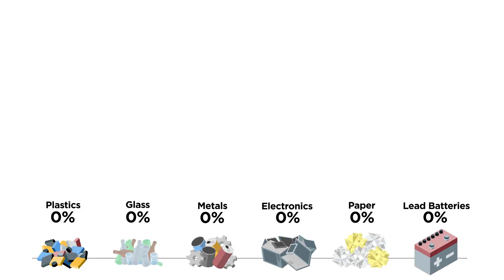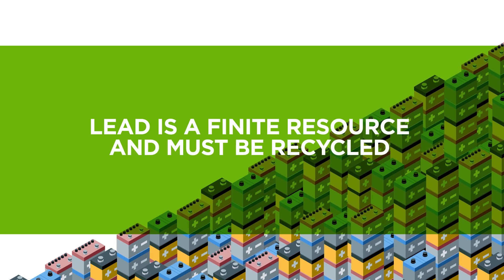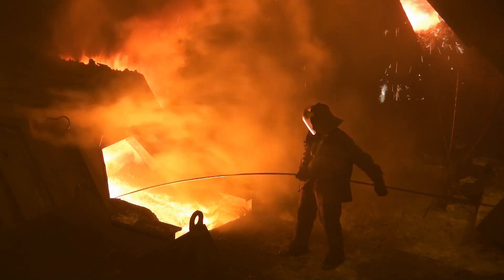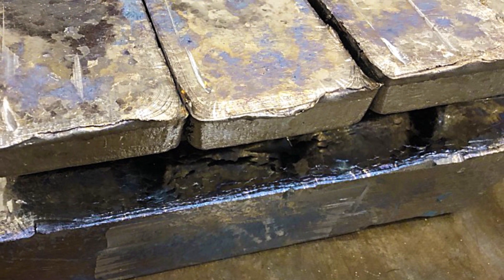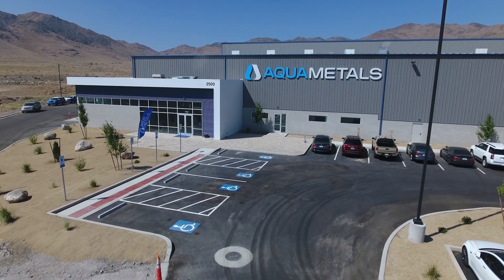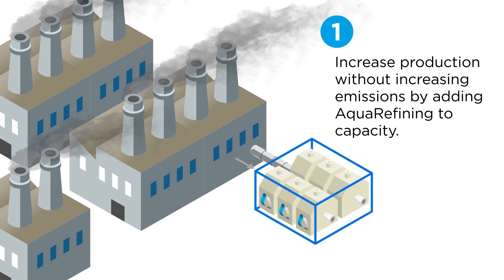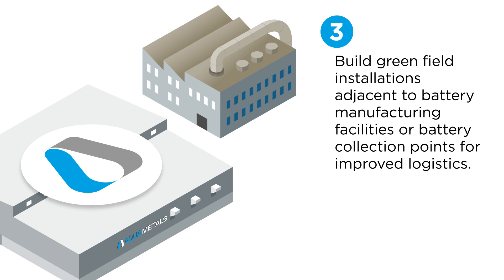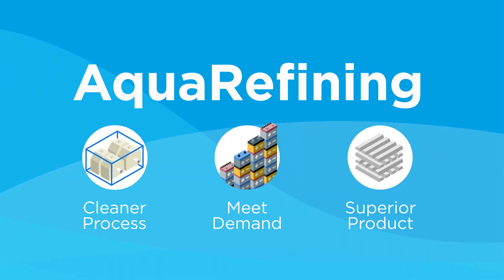Aqua Metals Overview & Vision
An explainer about lead recycling market conditions, Aqua Metals technology and vision for the future.